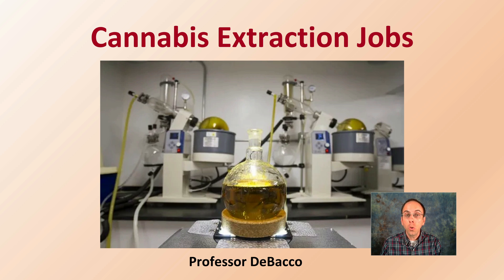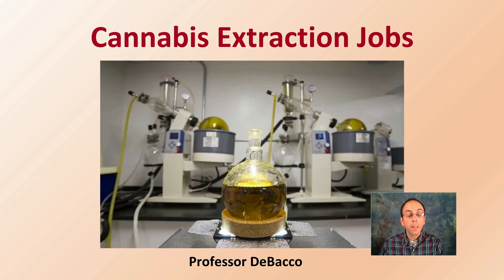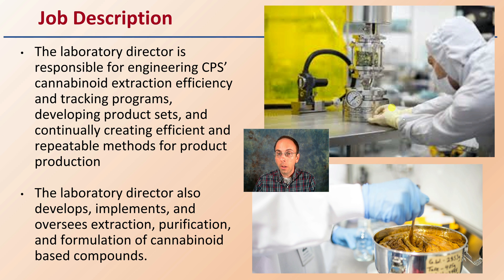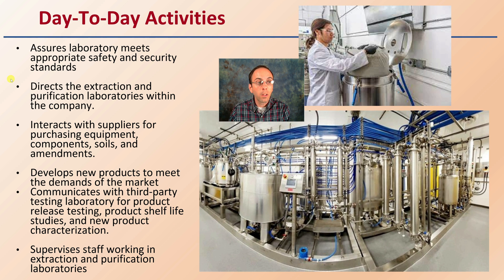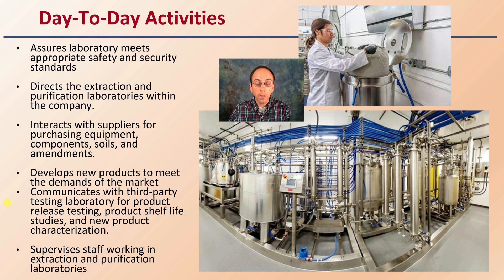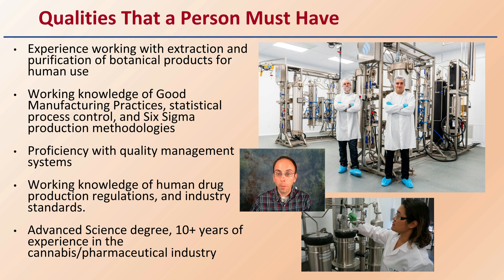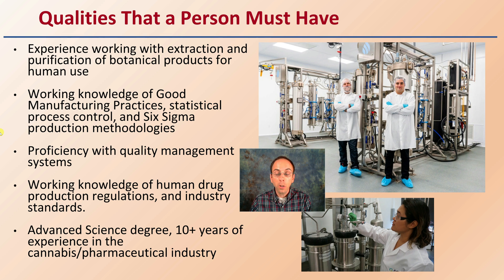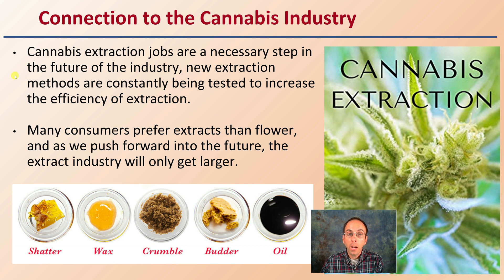Cannabis Extraction Jobs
Professor DeBacco

Job Description
The laboratory director is responsible for engineering CPS’ cannabinoid extraction efficiency and tracking programs, developing product sets, and continually creating efficient and repeatable methods for product production
The laboratory director also develops, implements, and oversees extraction, purification, and formulation of cannabinoid based compounds.

Day-To-Day Activities
Assures laboratory meets appropriate safety and security standards
Directs the extraction and purification laboratories within the company.
Interacts with suppliers for purchasing equipment, components, soils, and amendments.
Develops new products to meet the demands of the market
Communicates with third-party testing laboratory for product release testing, product shelf life studies, and new product characterization.
Supervises staff working in extraction and purification laboratories

Qualities That a Person Must Have
Experience working with extraction and purification of botanical products for human use
Working knowledge of Good Manufacturing Practices, statistical process control, and Six Sigma production methodologies
Proficiency with quality management systems
Working knowledge of human drug production regulations, and industry standards.
Advanced Science degree, 10+ years of experience in the cannabis/pharmaceutical industry

Connection to the Cannabis Industry
Cannabis extraction jobs are a necessary step in the future of the industry, new extraction methods are constantly being tested to increase the efficiency of extraction.

Many consumers prefer extracts than flower, and as we push forward into the future, the extract industry will only get larger.

*Due to the description character limit the full work cited for "Cannabis Extraction Jobs" can be viewed